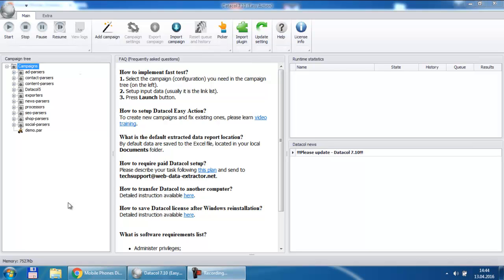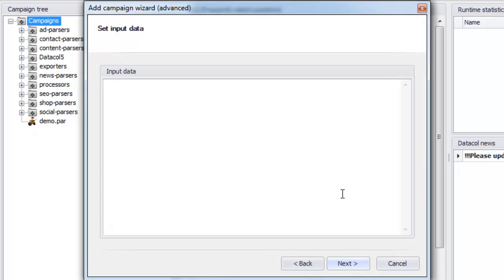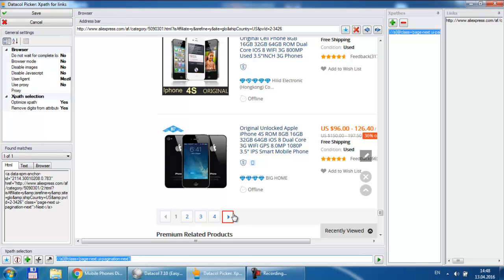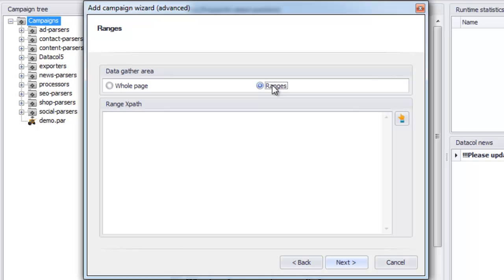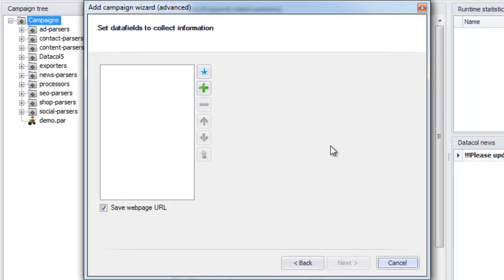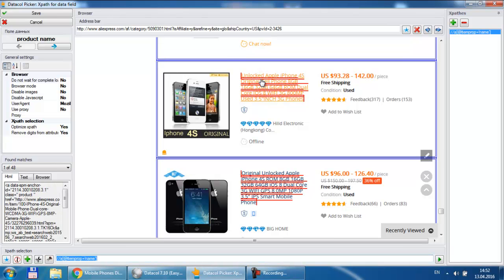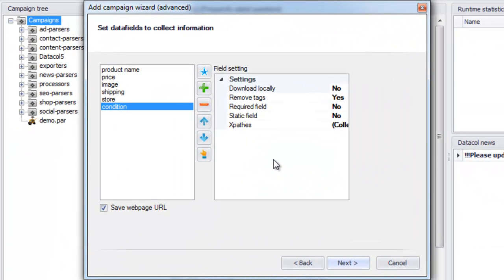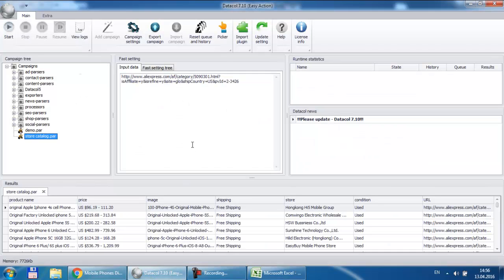Aliexpress catalog extraction setup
In this video we’ll show you an example of the Easy Action software setup for Aliexpress catalog extraction. You can find more information on Easy Action software